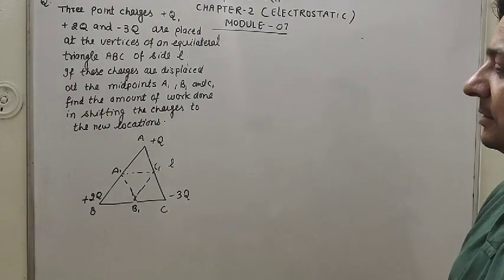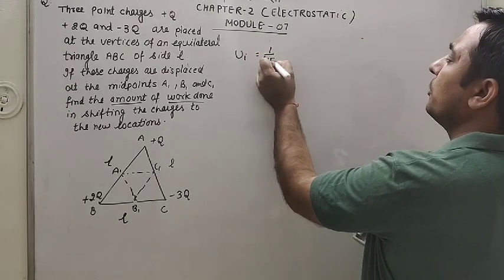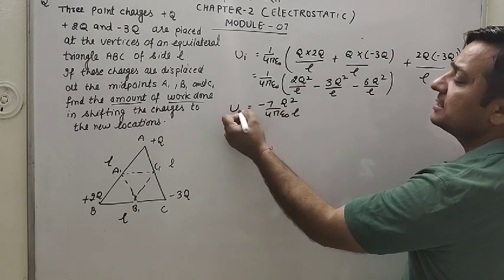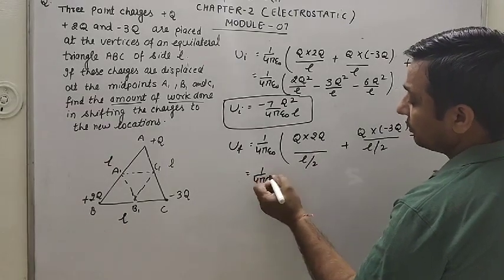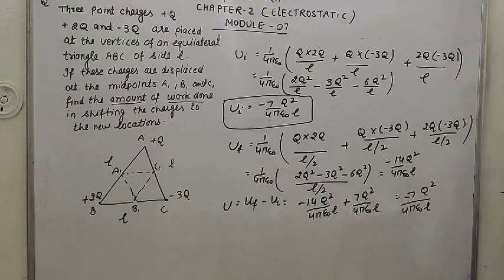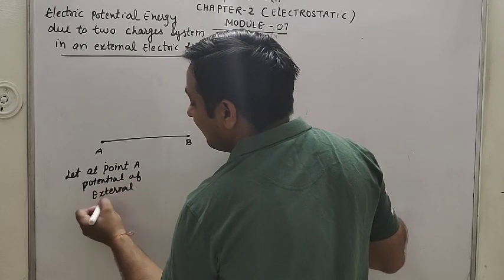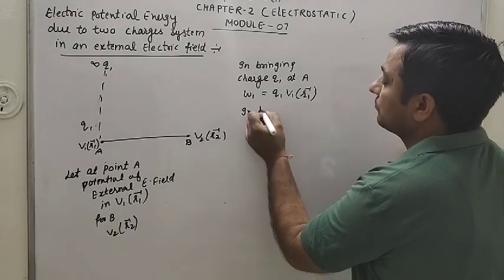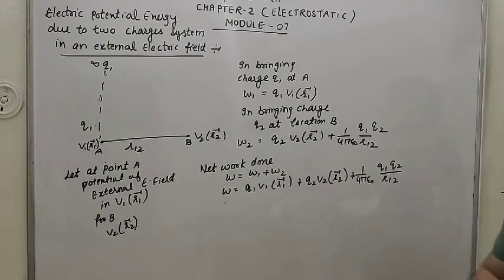CH-2, ELECTROSTATIC, MODULE-7